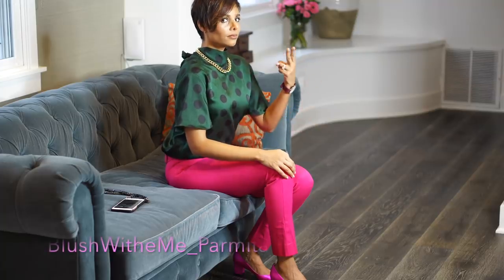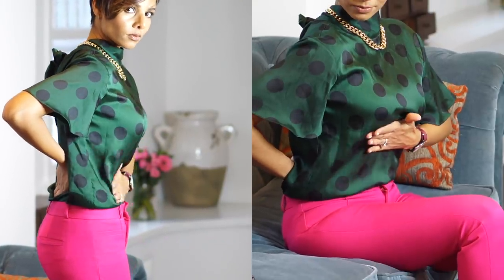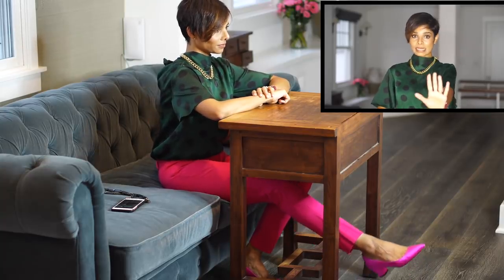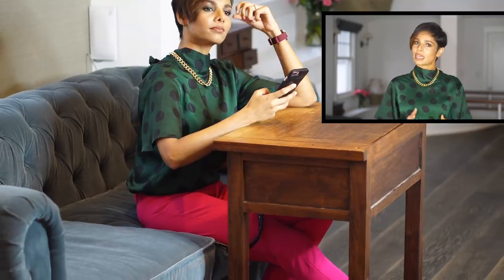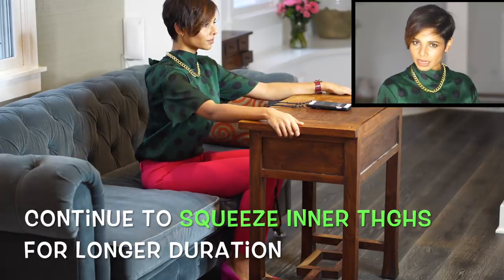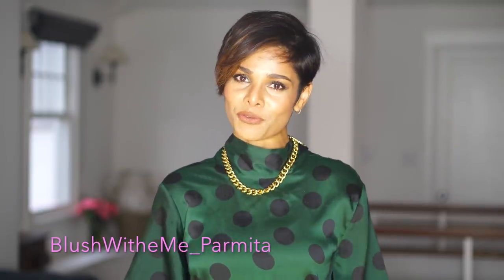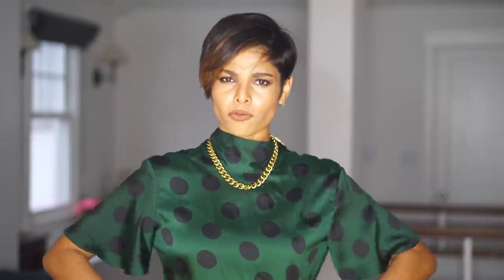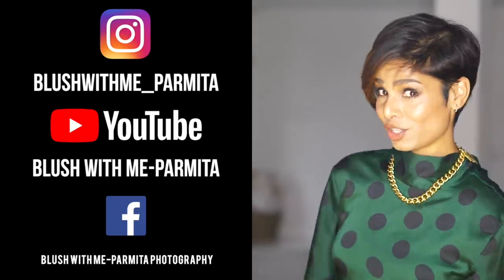How To Stay Fit at Work Place- 5 Easy Exercises To Do At Office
I'm sharing my 5 INVISIBLE exercises 💪you can do anywhere and no one will even notice you are exercising. Its a quick way to tone your Abs, Butt, and Thighs without sweating. Perfect for office!